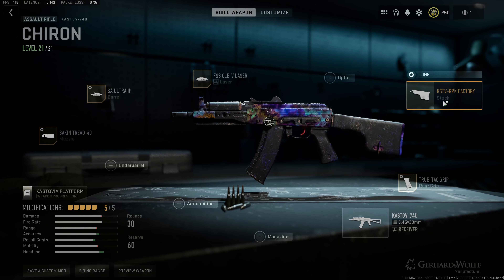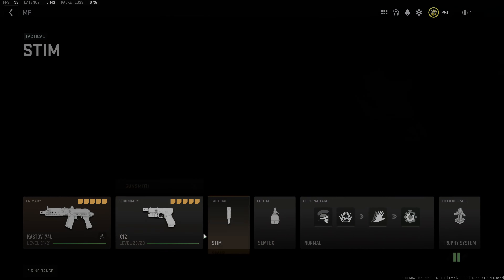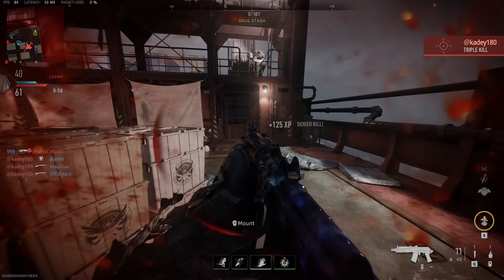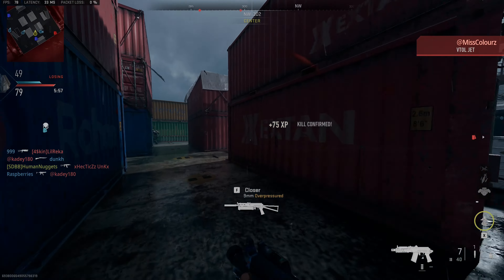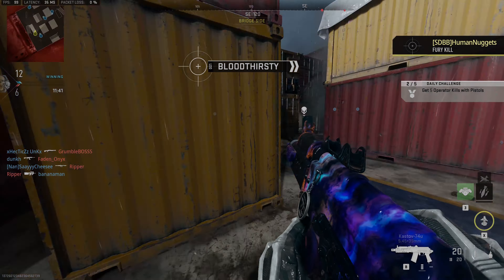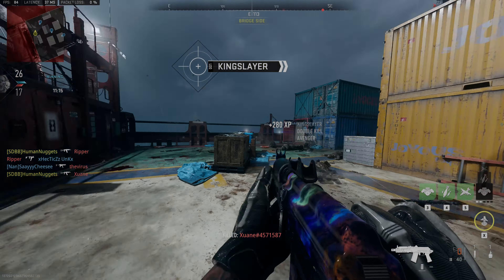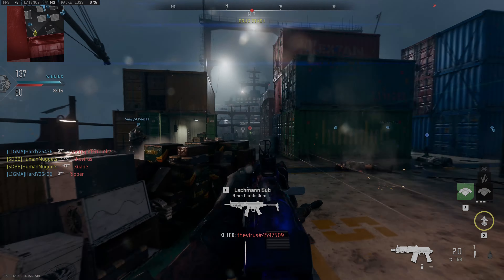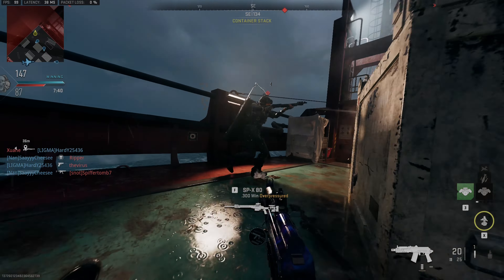Kastov-74u, Everyone Seems To Love It | 1000 Kills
Enjoy the content and thankyou for clicking on my video.

My class setup, review and thoughts on the Kastov-74u after getting 1000+ kills with it

0:00 - Weapon Inspect
0:08 - Highlights
1:24 - Weapon Build
2:07 - Pisstake Build
3:04 - Review, Commentary & Rambling
8:51 - Outro